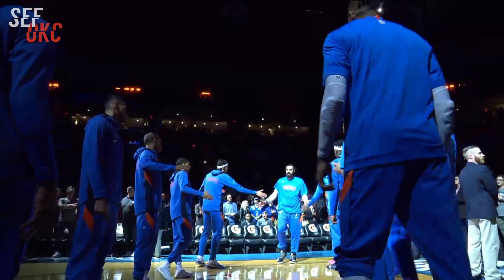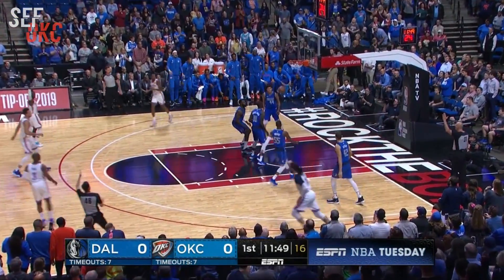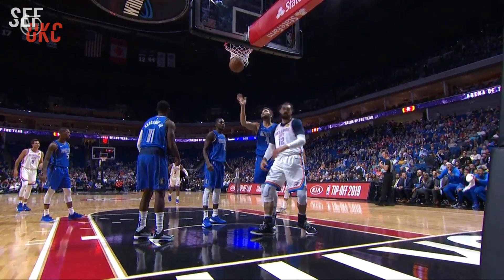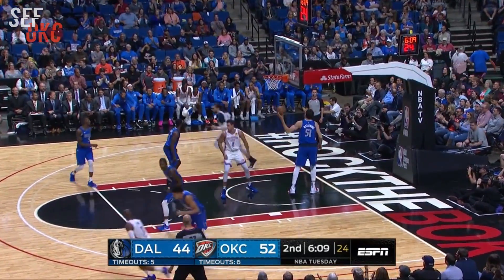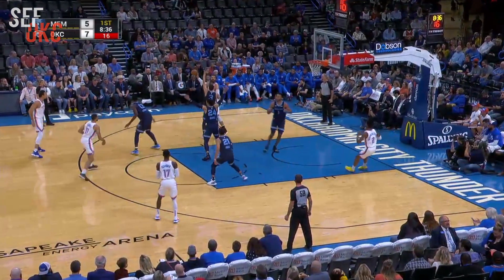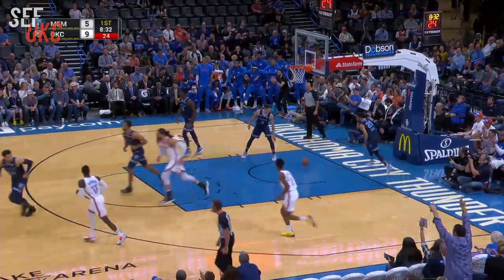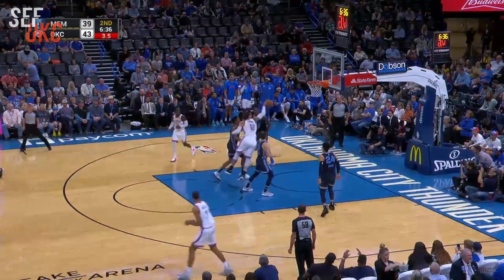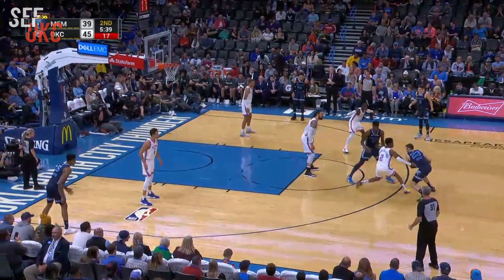Best of Steven Adams: Full Highlights | 2019-20 NBA Preseason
Check out the best offensive and defensive plays from Steven Adams during the 2019-20 NBA preseason.